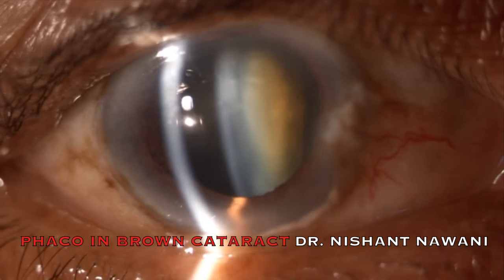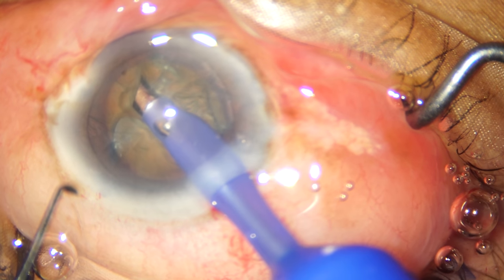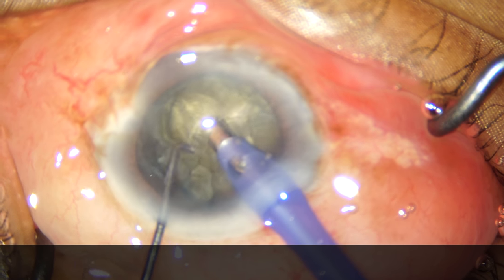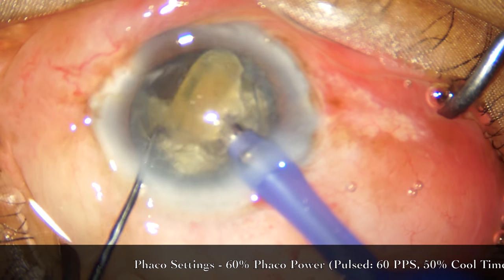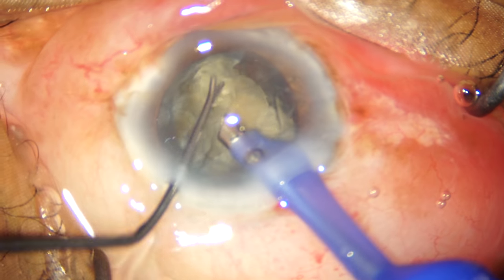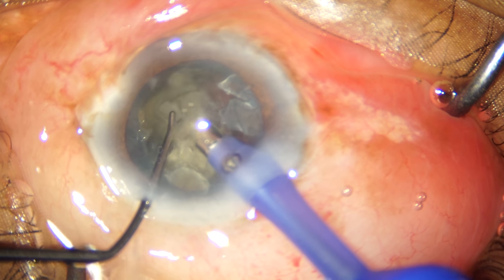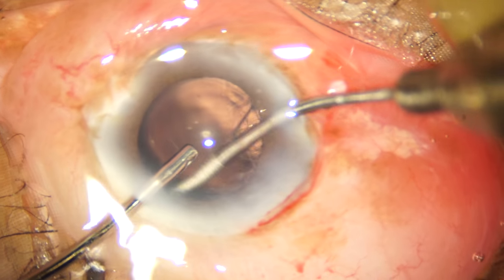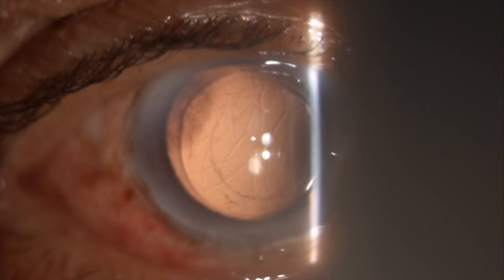Phaco in Brown Cataract